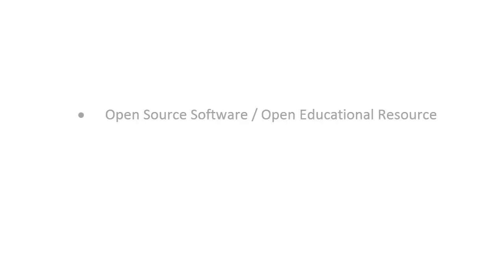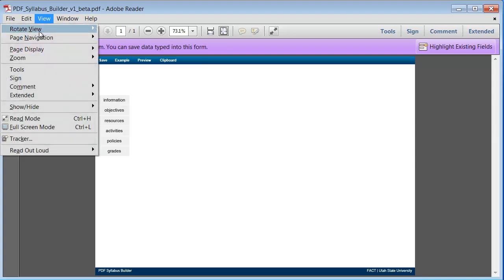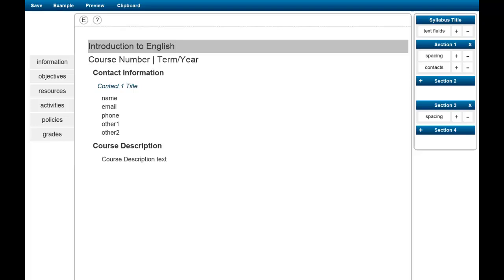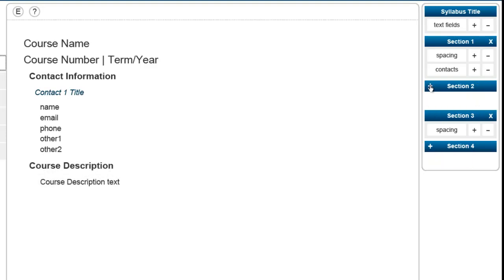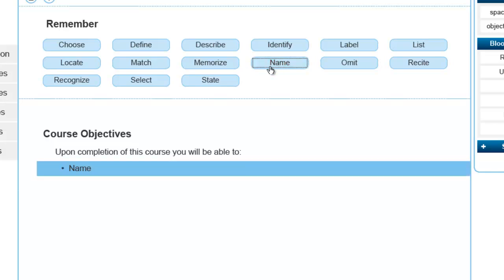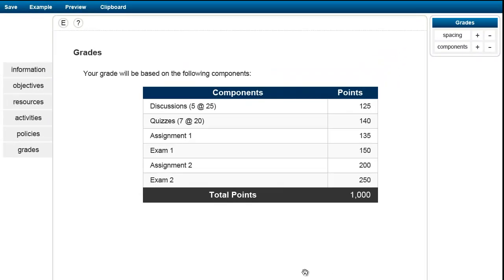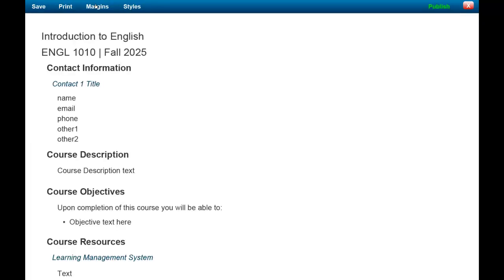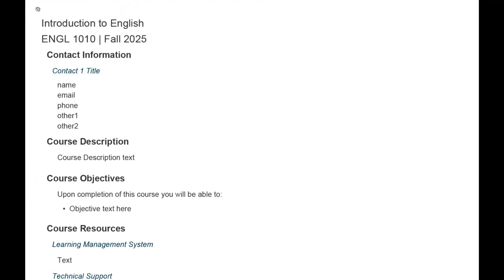Create an accessible syllabus with Adobe Reader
Create an accessible and standardized syllabus for your online course with this open-source tool from Utah State University.